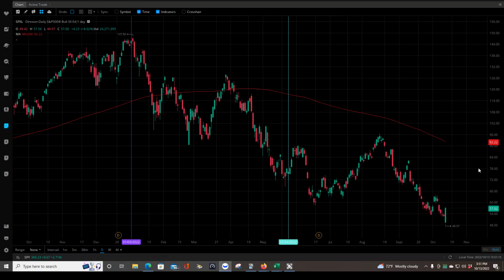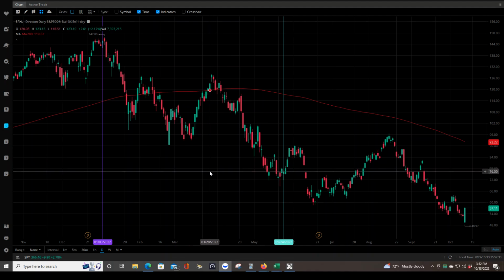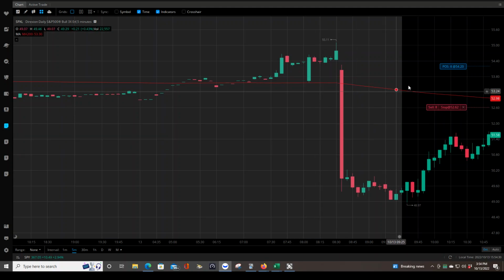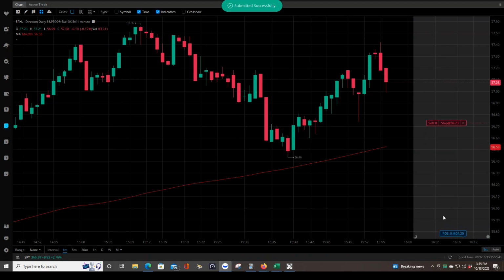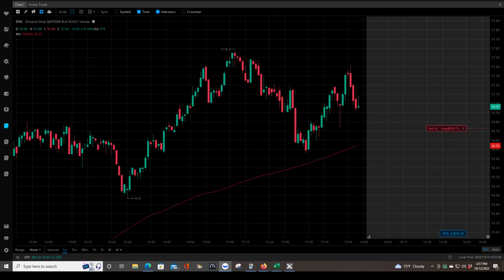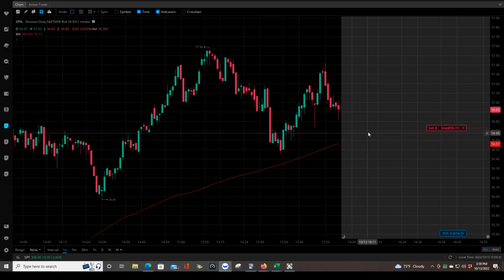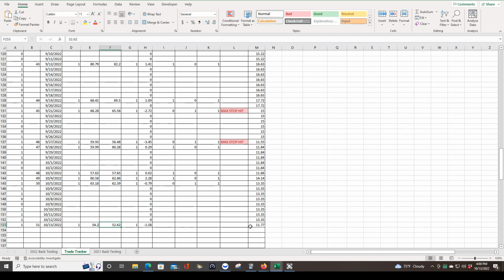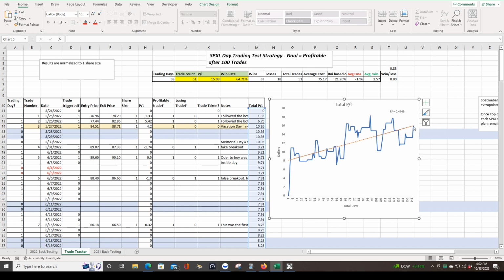SPXL Day Trading - Closing trade #51 for a BIG win! No predictions, news, or emotion, just the plan!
s&p 500

SPY
SPX
SPXL
SPXS
OVERALL STOCK MARKET
Day Trading SPXL

How to trade the SPY
How to trade the S&P 500
How to trade SPXL